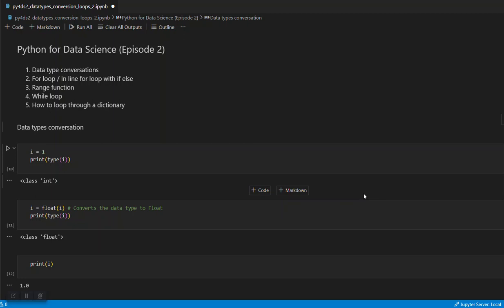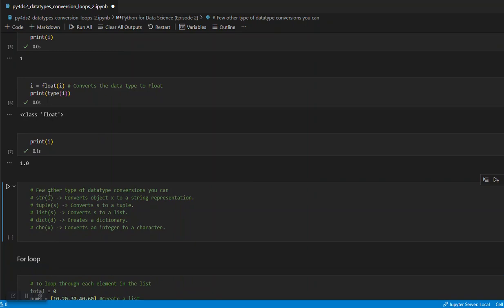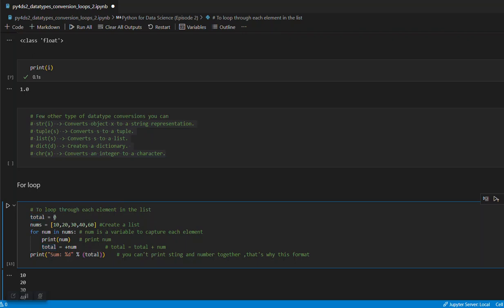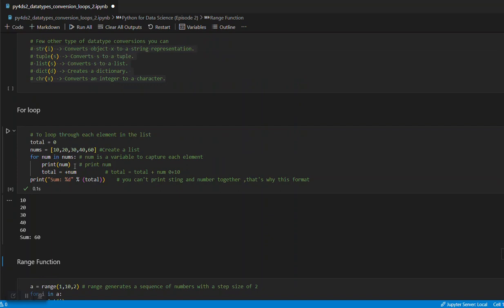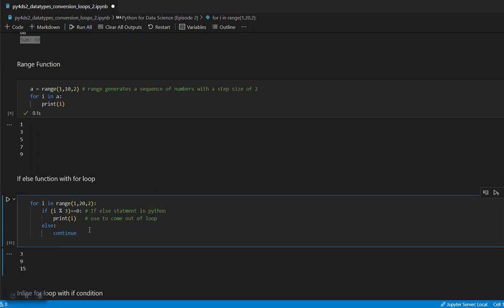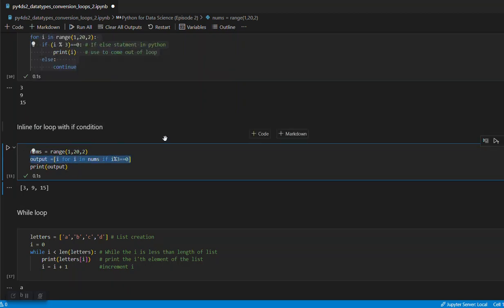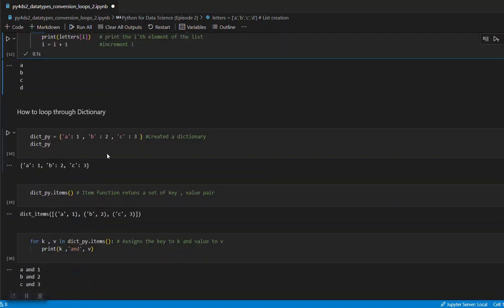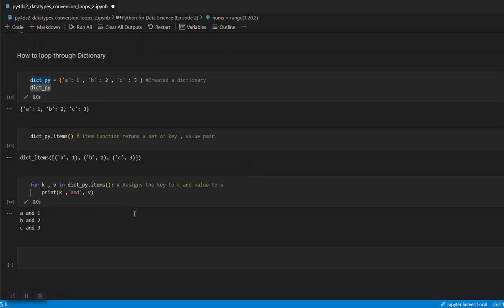EP2: Python for Data Science : Loops in python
For best viewing experience watch in 1.5x

This series of videos is to get you started with Python required for Data Science. Idea is to create short crisp videos.